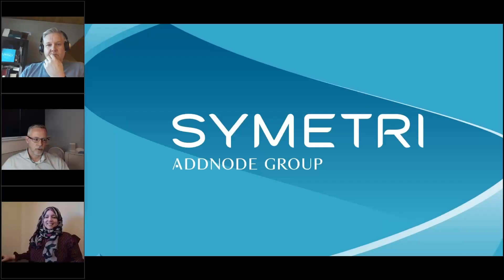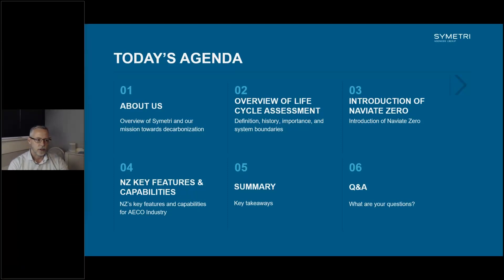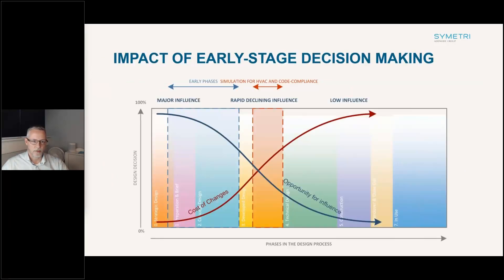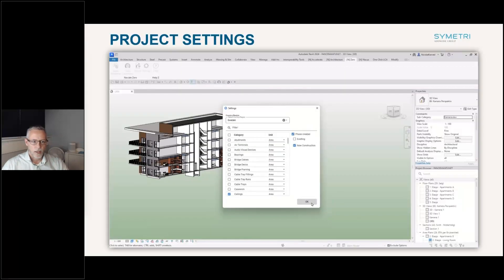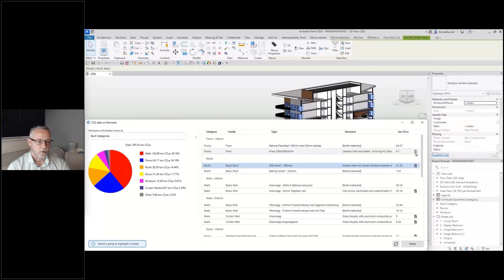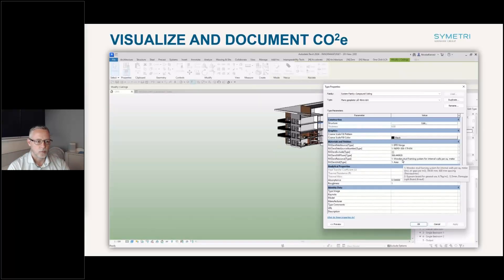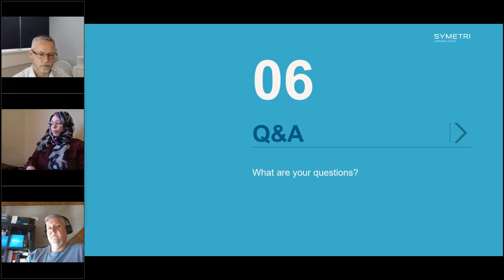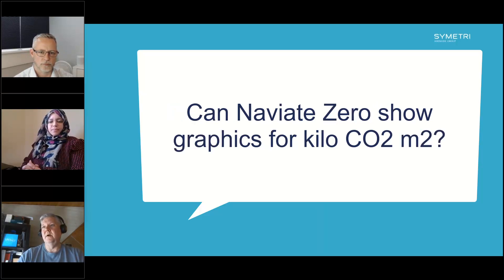An introduction to Naviate Zero - Sustainable buildings for sustainable futures. Recorded webinar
This is a recorded webinar held February 26 2024 on Naviate Zero, a solution that lets you evaluate material selection CO2 emissions directly in Autodesk Revit.

PRESENTERS:
- Nicolai Karved. Lead Technology Analyst, Naviate
- Jan Tore Bugge. Head of product, Naviate
- Bettool Jabur. Product Manager for Sustainability and Environmental Design, Naviate

AGENDA:
00:01 About Naviate
01:14 Agenda for the webinar
01:23 Our mission and sustainable construction
02:36 What is Life Cycle Assessment
05:29 Introducion to Naviate Zero
07:04 Feature: Project Settings
08:04 Feature: Select and Filter Elements
10:38 Feature: Find and Apply Resources
13:46 Feature: View and Compare Details
15:31 Feature: Visualize and Document CO2e
17:51 Feature: Export to One Click LCA
19:30 Naviate Zero and One Click LCA - what is done where
21:56 Naviate Ideation Portal - your contribution to better solutions
22:27 How to get a 30 day free trial
22:55 Industry Drivers for sustainability
23:55 Q&A: Can Naviate Zero Export data to .csv or .xlsx without the need to go via OneClick LCA?
24:28 Q&A: How do Naviate Zero manage existing building structure?
25:32 Q&A: Can you change the pie charts coloring to be company specific?
26:12 Q&A: Is the carbon cost of transport included in any calculations?
27:03 Q&A: Does Naviate have its own LCA function?
27:34 Q&A: Can Naviate Zero show graphics for kilo CO2 m2?
28:41 Q&A: What is Naviate Zero's licensing model?
29:25 Q&A: Can we use Naviate Zero for refurbishment projects or only for new buildings?
30:13 Q&A: What constraints are there to what can be calculated in Revit when computing volume and area?
31:37 Q&A: Are the resources based on each material layer in for instance a wall or is it the complete composite?
32:48 Q&A: Where does Naviate Zero sit relative to the existing One Click Revit plug-in?
34:22 Q&A: Can parameters created with Naviate Zero be extracted and used in customized schedules?

RESOURCES:
- Sustainability 101 - why is sustainability important in the building industry?